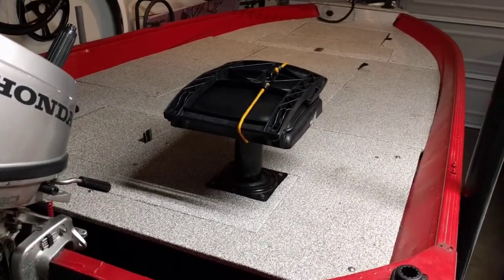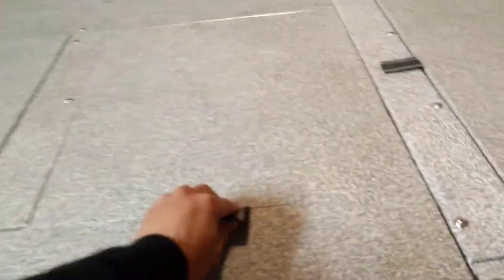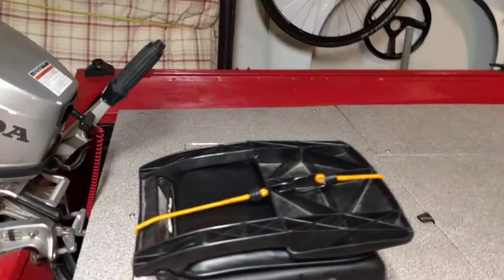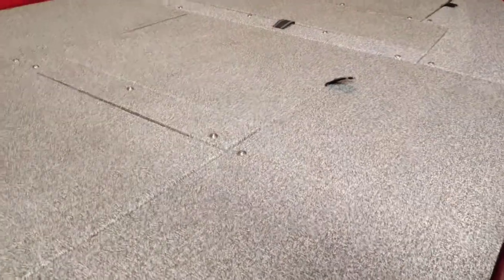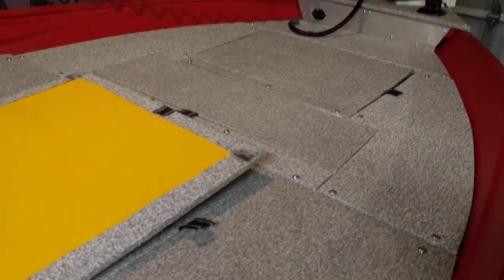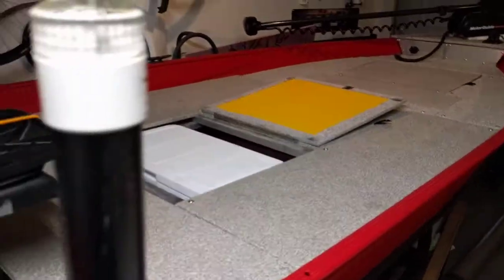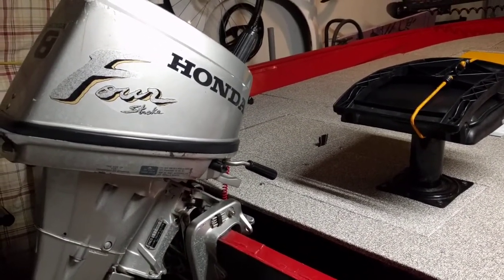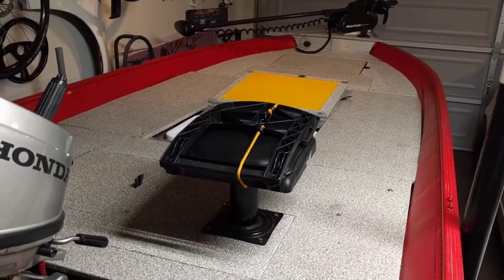12 Foot Valco V-Hull Bass Boat Custom Build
Here's a quick overview of my custom built bass boat. Started with a fully gutted hull and this is what came of it. This was a budget build and I was in a rush to get it done before the Fall striped bass run so it's not the best I could've done but hey, it works and has already put plenty of fish on the deck.